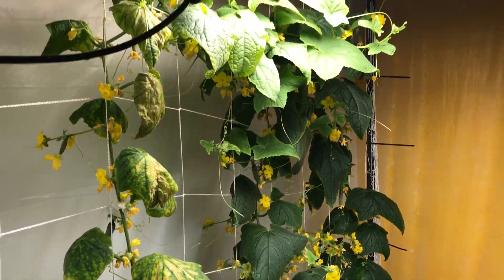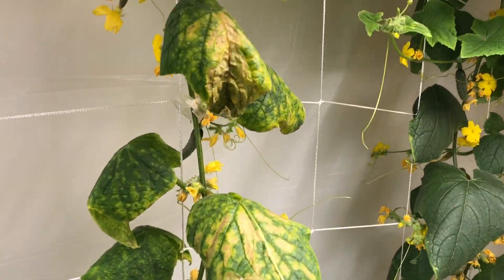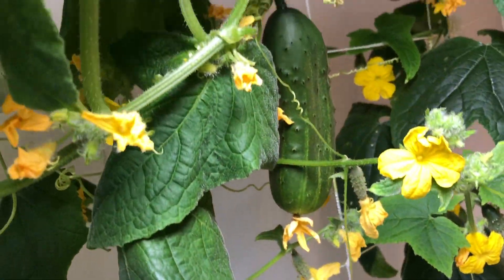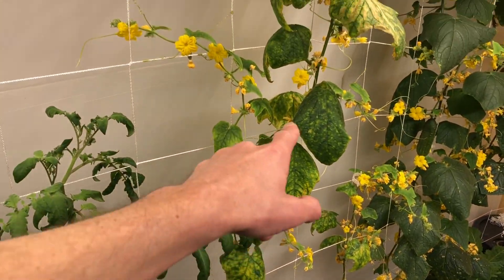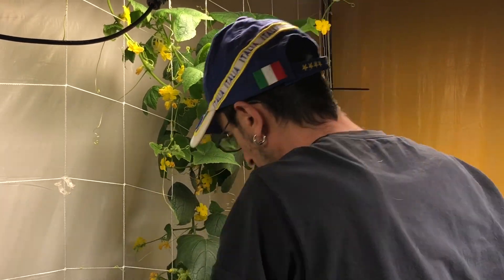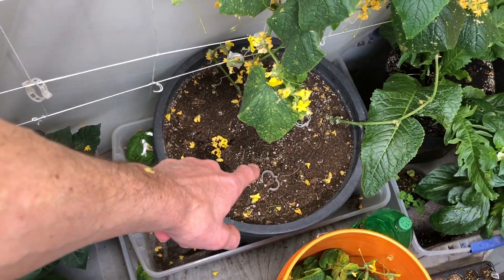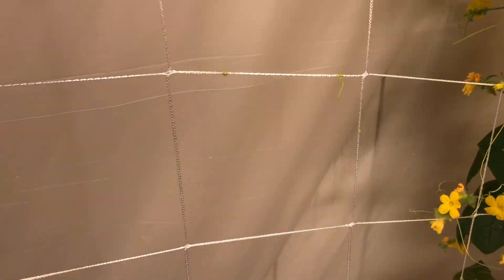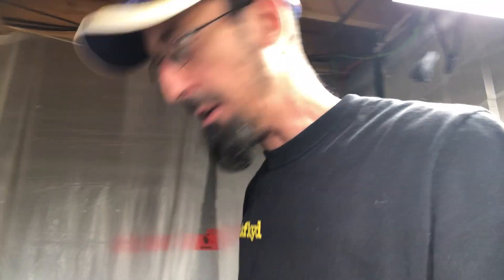This is bad. Disease has hit the greenhouse